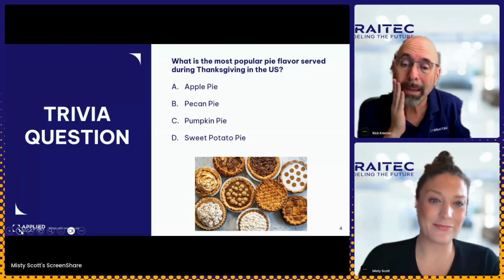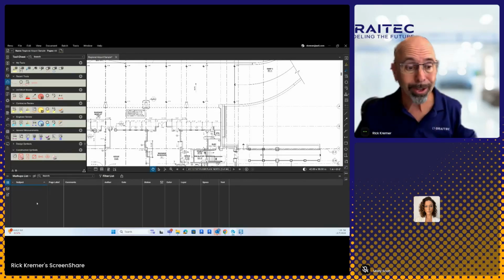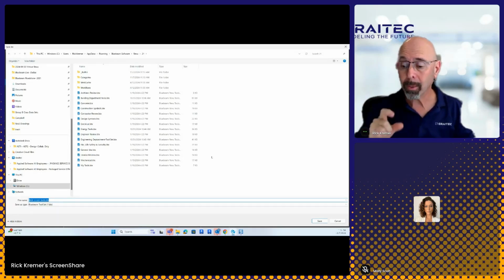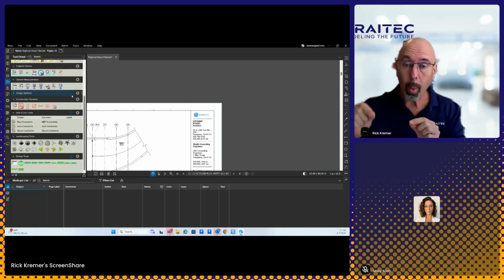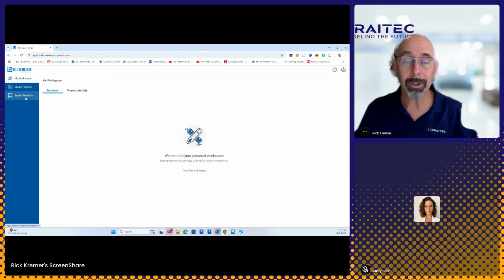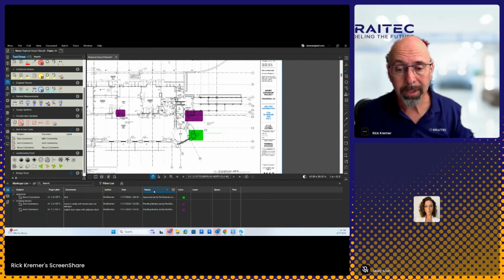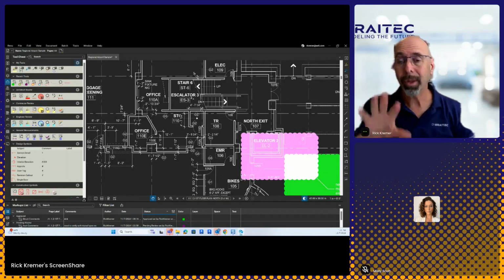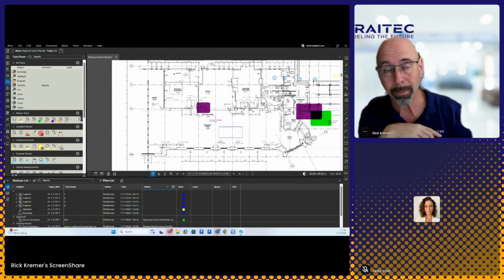Webinar: How to Save Your Company Time and Money Just by Using This One Feature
Forget the fluff! Learn how to use just one powerful feature in Bluebeam Revu to save your company time and money. Don't blink, or you'll miss it!

You'll learn how to:
Master the key feature in Bluebeam Revu that drives efficiency.
Reduce project timelines and costs with streamlined workflows.
Enhance team collaboration and document management.
Optimize your construction processes with practical tips.

Join us and transform your workflow with this game-changing feature.